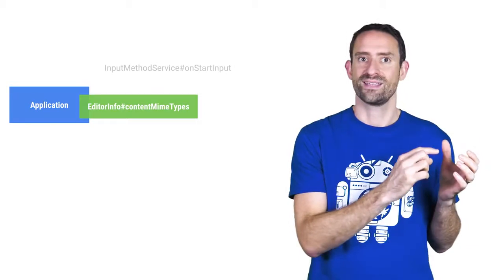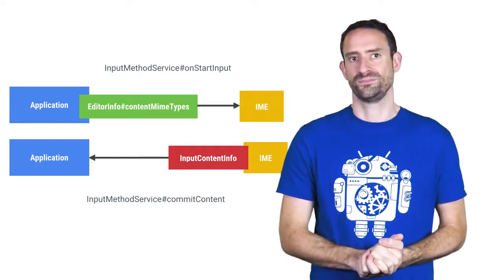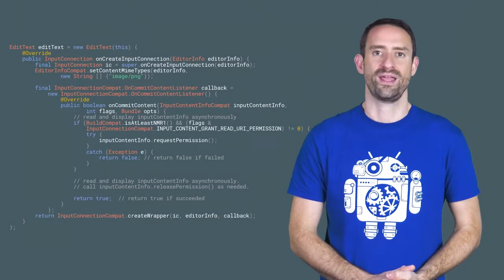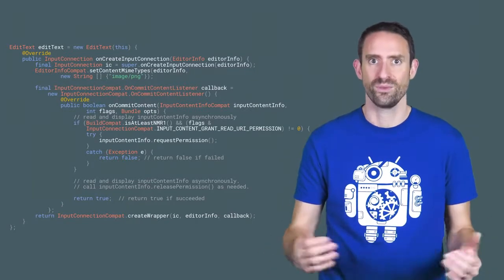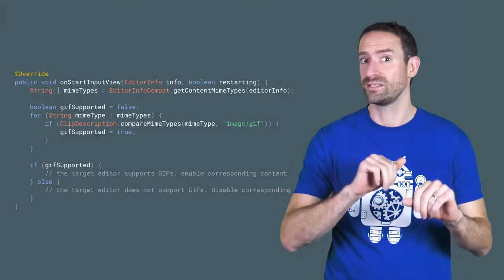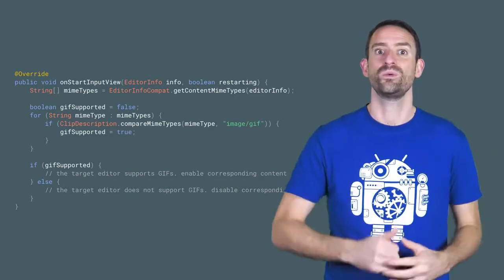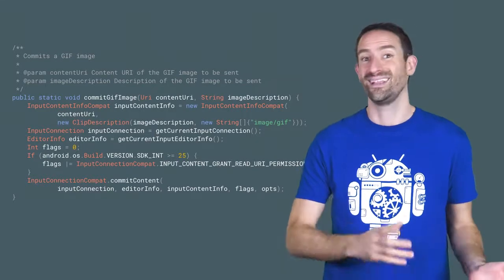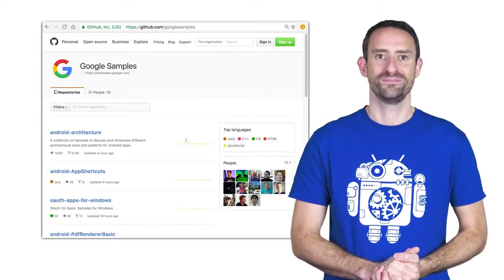Image & GIF Keyboards and Text Editors on Android